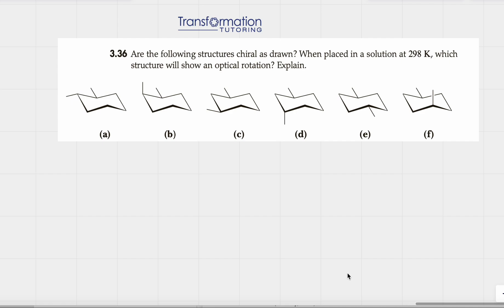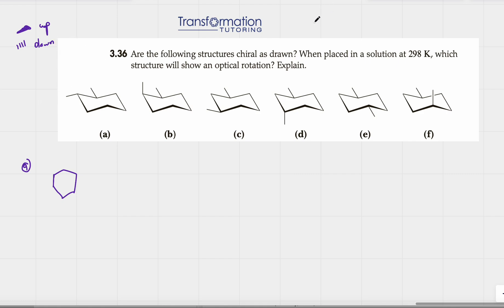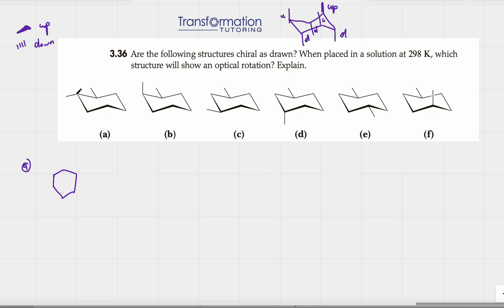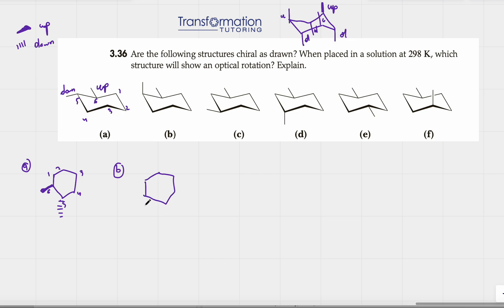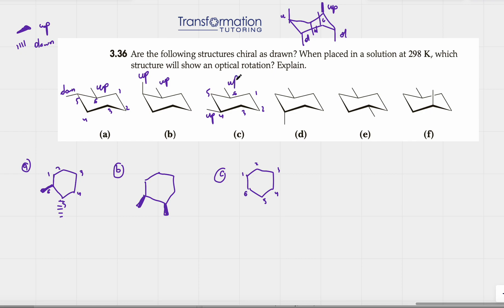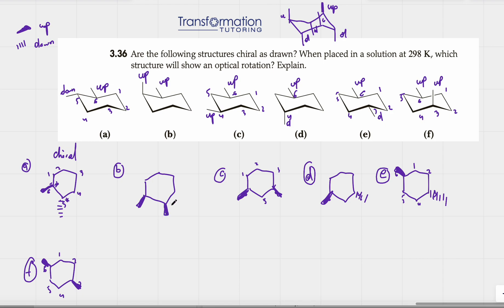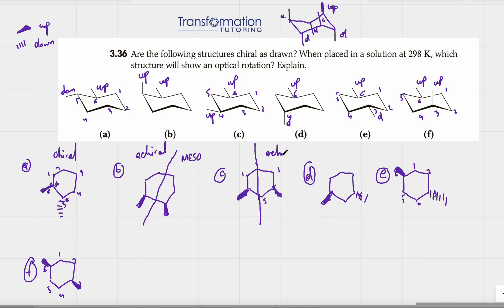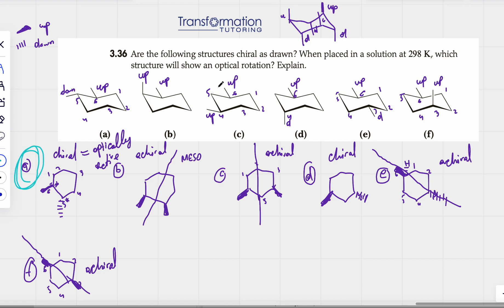Are The Following Structures Chiral As Drawn And How To Determine Optical Activity?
Are the following structures chiral as drawn? When placed in a solution at 298K, which structure will show optical rotation? Explain